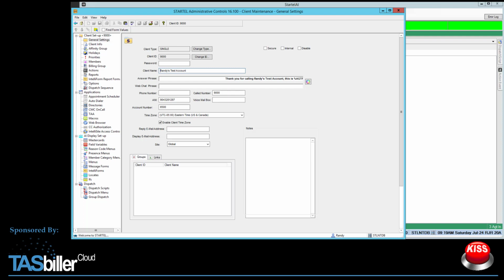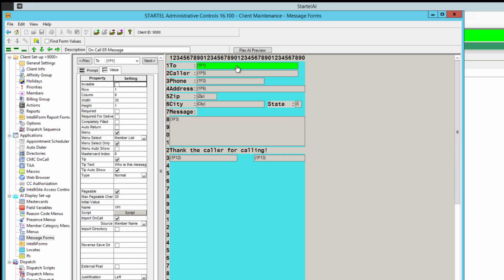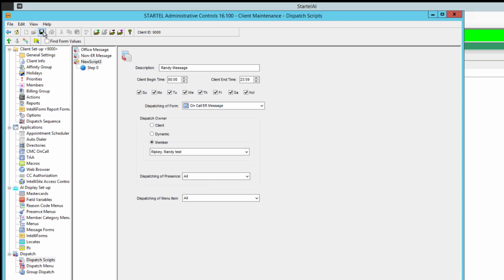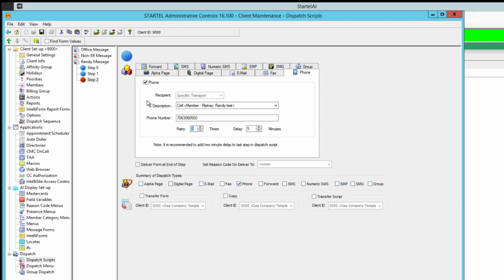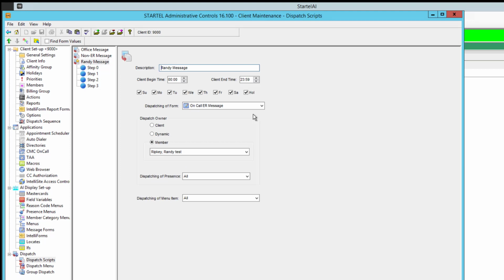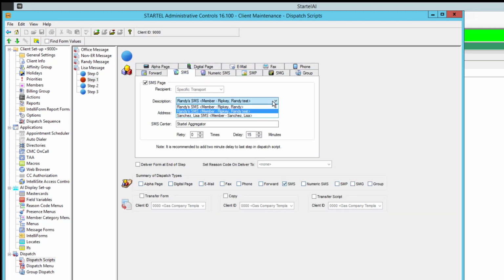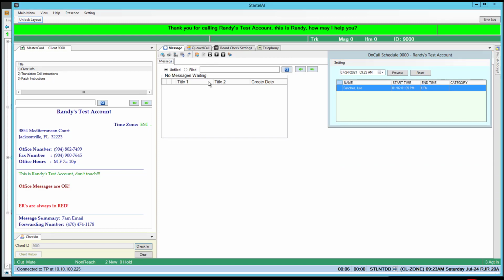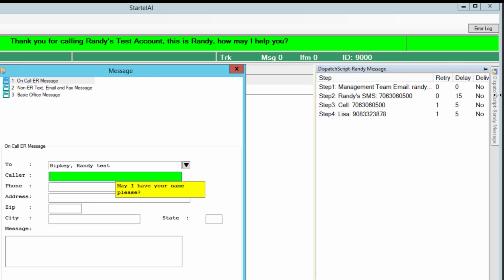On Call Member with Client Dispatch Scripts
This video in the Keep It Simple Series illustrates how Accurate Messages uses Client Dispatch Scripts based on On Call Member with Startel's FlexAI.